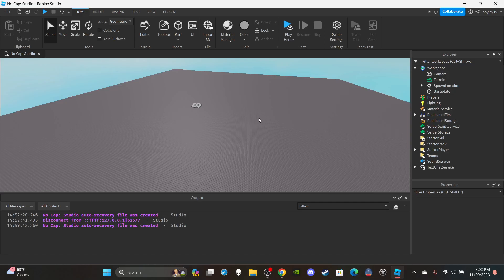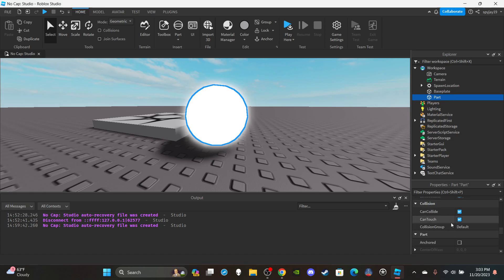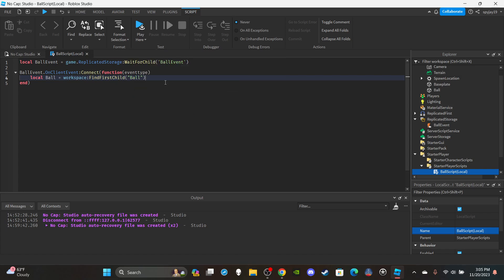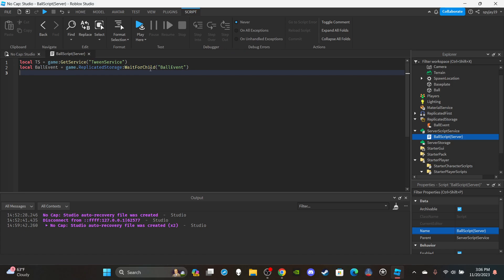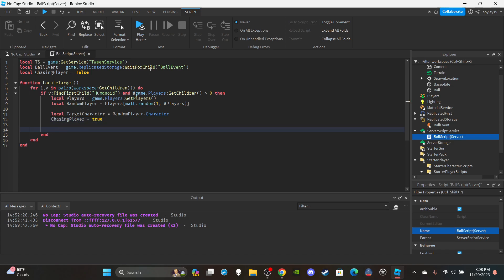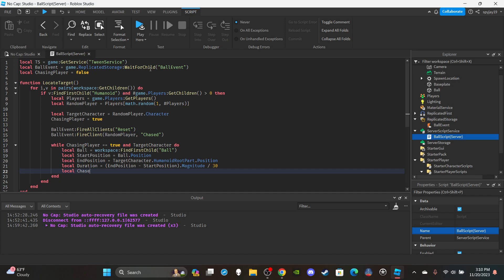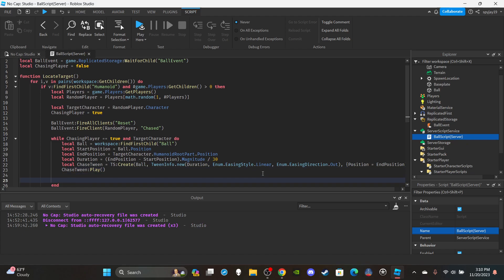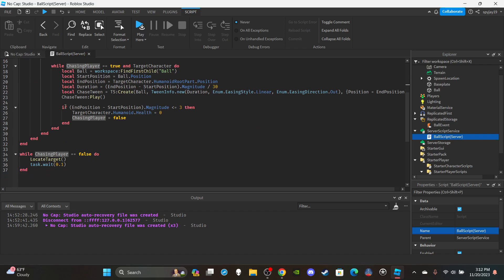How to make Blade Ball! [Part 1] (Roblox Studio Scripting Tutorial 2023)